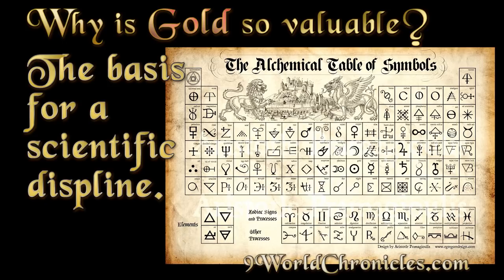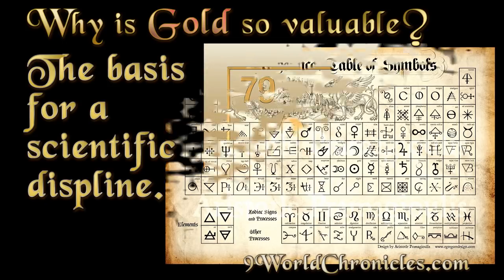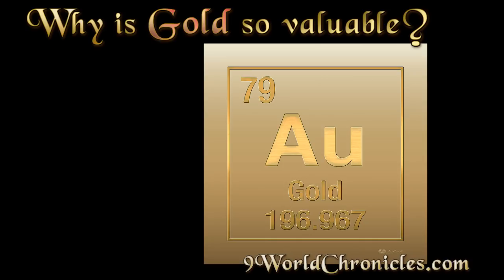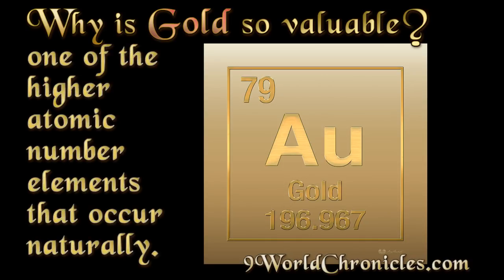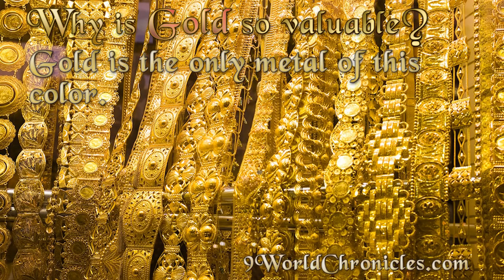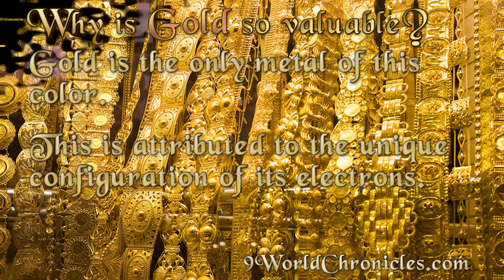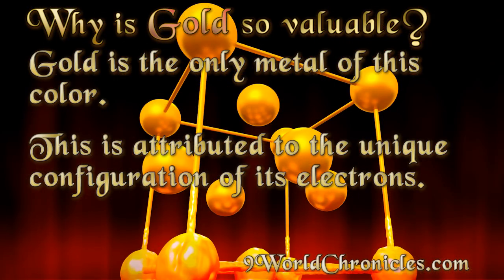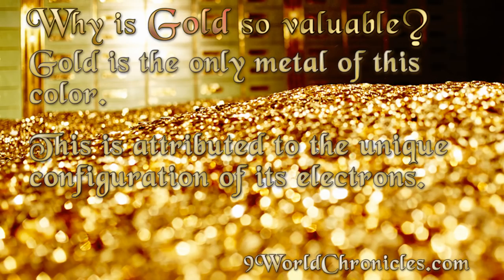Why is gold so valuable?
Alien Theory - tell us that gold is a rare resource all over the universe. And any advanced civilization with the ability to travel between planets with have a high need for gold. So this has made the Earth a target for having its gold stolen.

Alchemy - Was a branch of early science that was focused primarily on learning to turn a base metal. lead, into a rare and nobel metal, Gold. The importance of alchemy is it became the foundation for chemistry and other sciences.